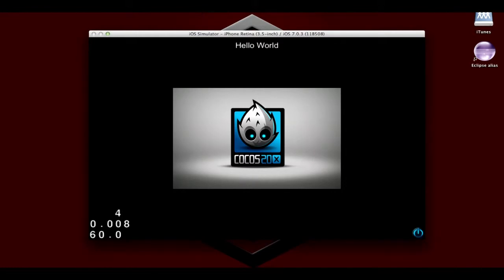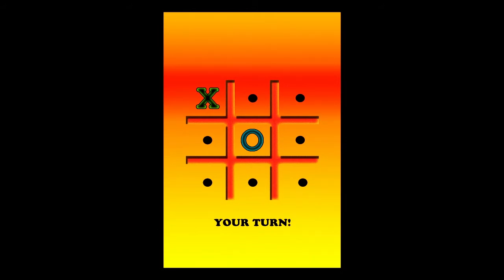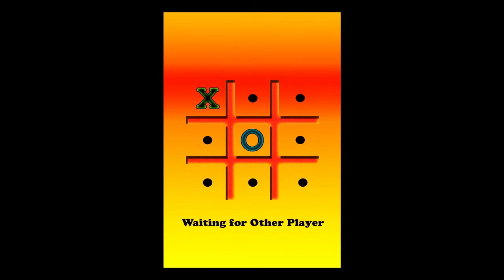MBG530 - Cocos2D-X Project (Project 2)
Review of my intentions for the Cocos2D-X portion of the Emerging Technologies for Mobile Games class at Full Sail University.